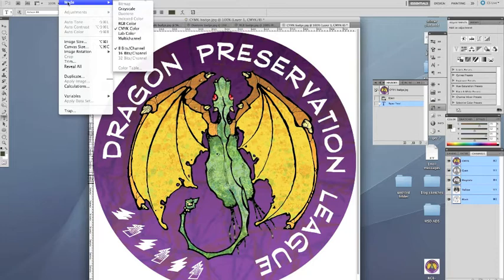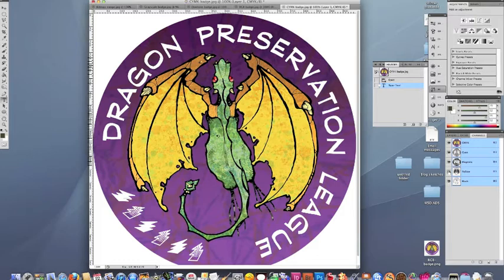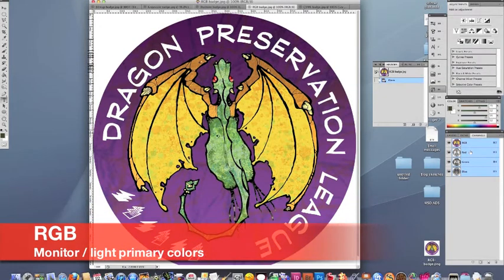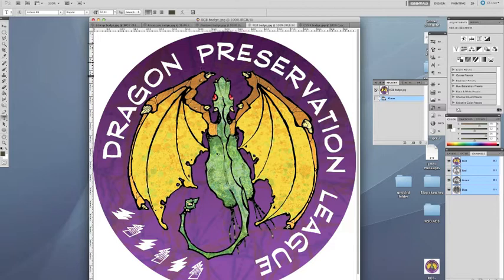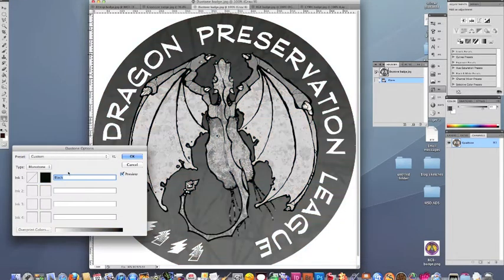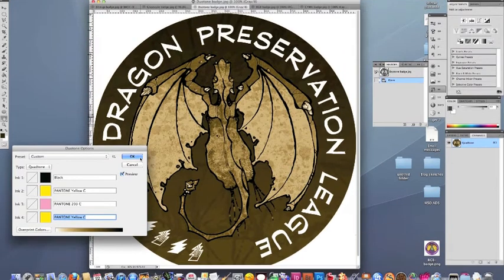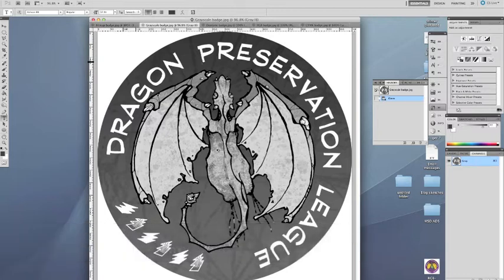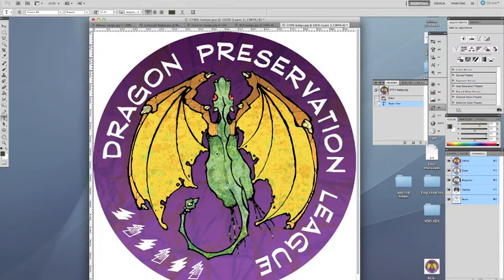Color Mode for Webcomics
Web Studio D explains in simple terms color modes in Photoshop.  Each has a purpose, each can make a difference in you webcomic and are great for giving your art impact!